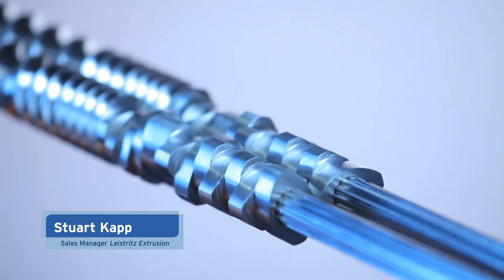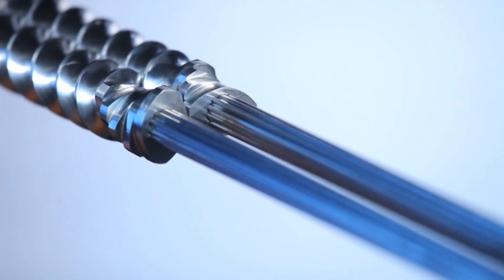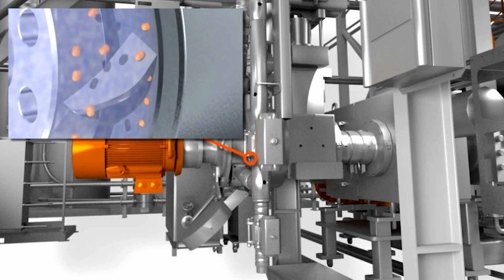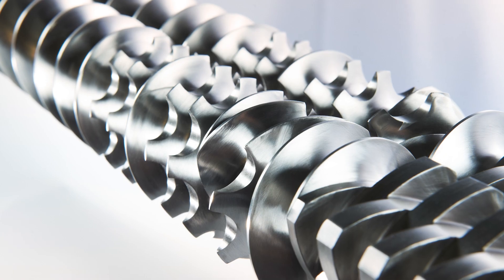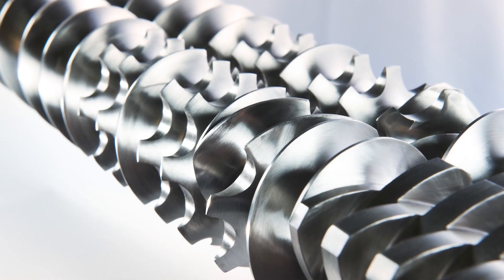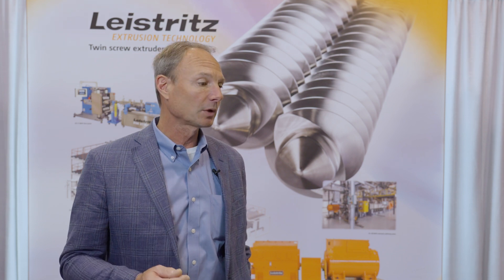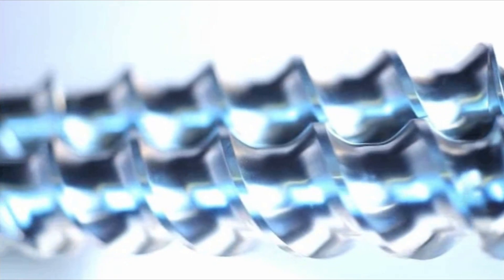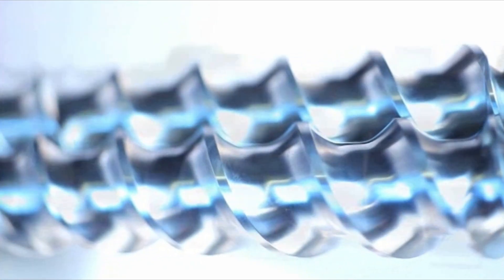Twin Screw Compounding Trends In Technology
What's new in compounding? @leistritzextrusiontechnolo1916 talks with the Plastics Technology team on hot topics in compounding and extrusion including, biopolymers and recycled materials.